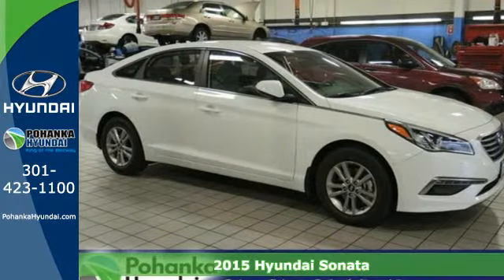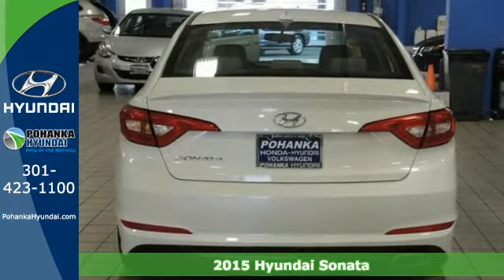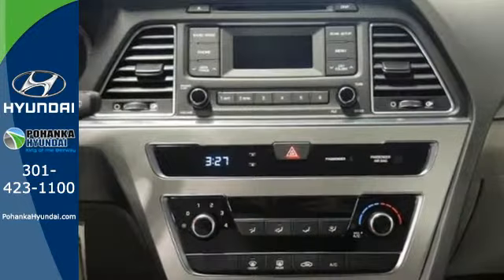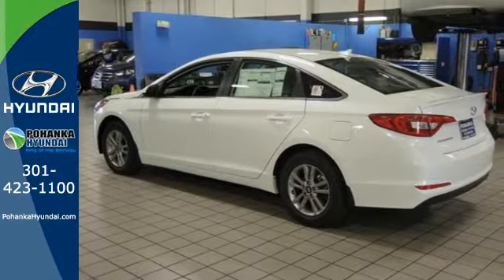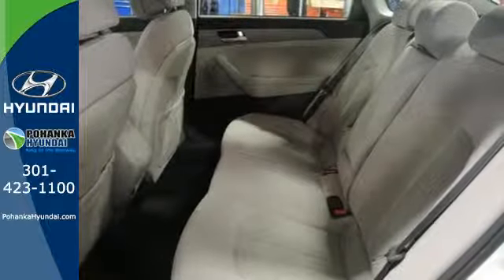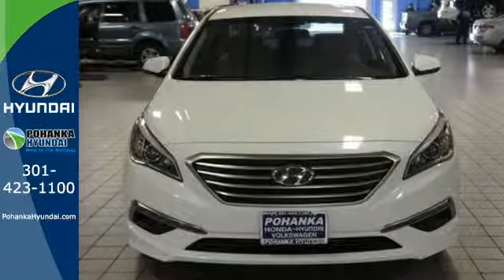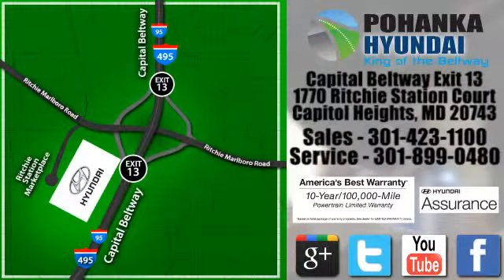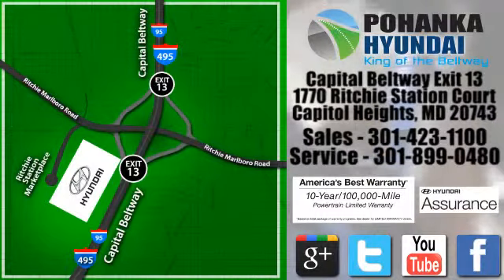2015 Hyundai Sonata Capitol Heights MD Washington-DC, MD FFH147412 - SOLD